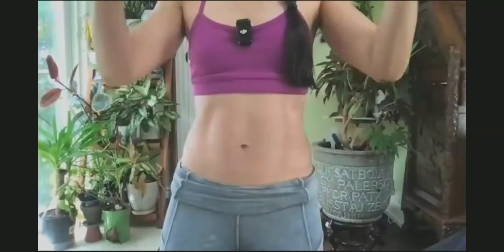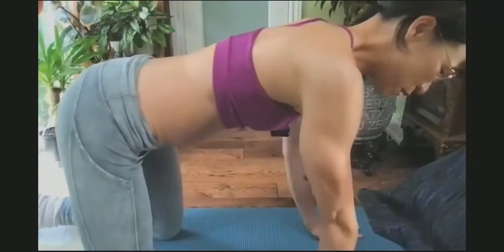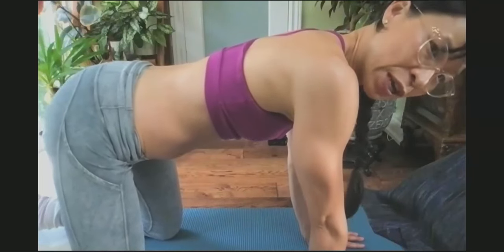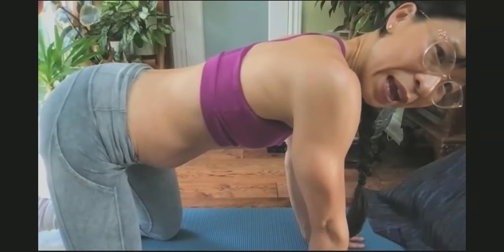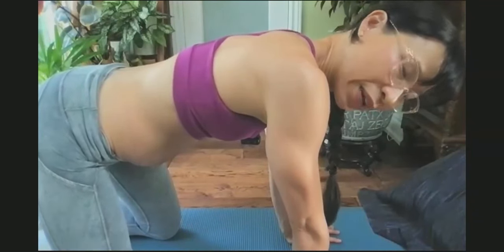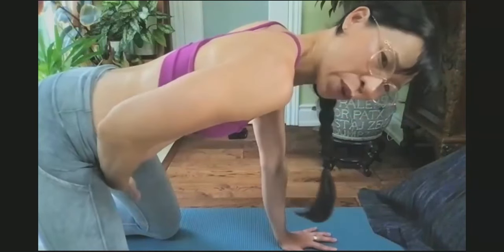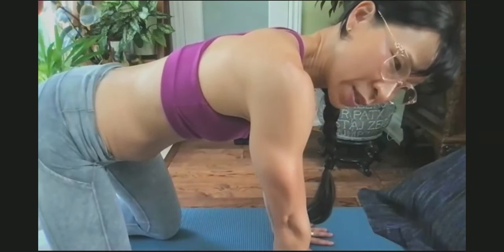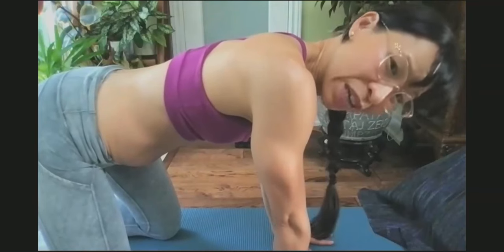First C-section Exercise for abdominals and core control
"Belly Hang" is a simple yet powerful exercise that is perfect for anyone, whether you're pregnant, postpartum, or at any stage of recovery. This exercise is about learning to relax your abdominal muscles and, in turn, giving your pelvic floor a much-needed break.

Relaxing your belly is directly connected to relaxing your pelvic floor. This exercise can help reduce the strain on your pelvic floor, providing relief and potentially improving incontinence symptoms. Remember, relaxation is the key!

If you are having a planned C-section, or just had one 0 to 6 weeks ago, there are more exercises like this in the “Cesarean Recovery Stage 1” program.